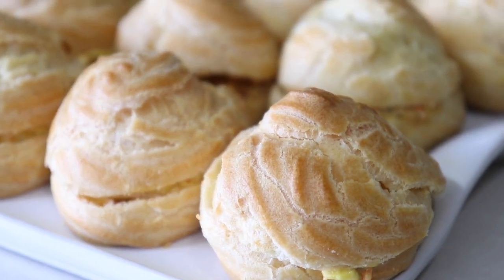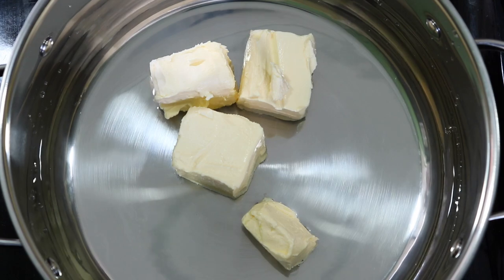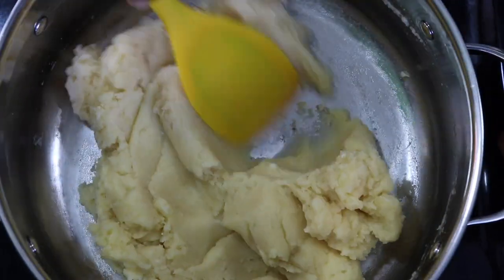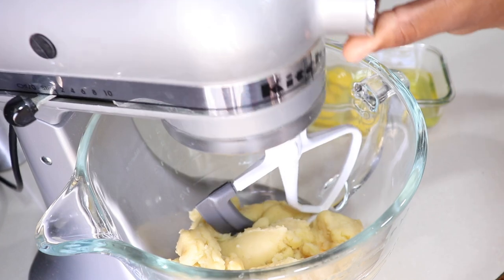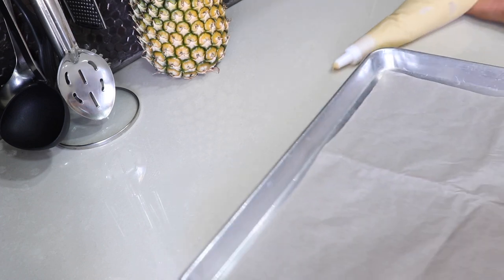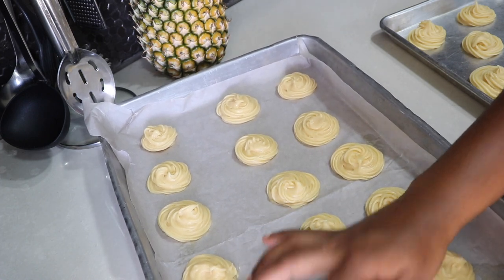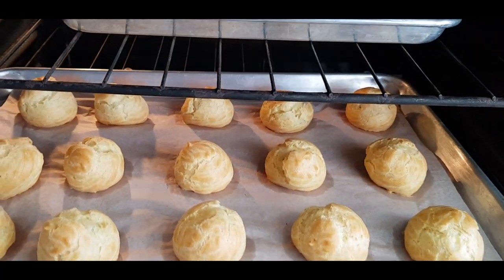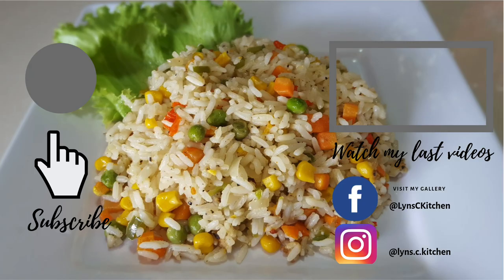PUFFS | CHOUX PASTRY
Hi fellow Foodies, in today's recipe, I have prepared some choux/puff pastries for you. I have used cheese and tuna filling but you can add any filling of your choice such as chicken or fish.